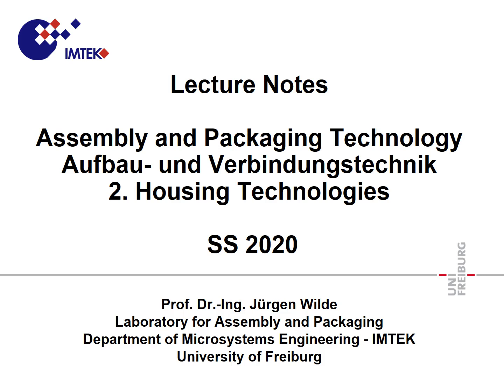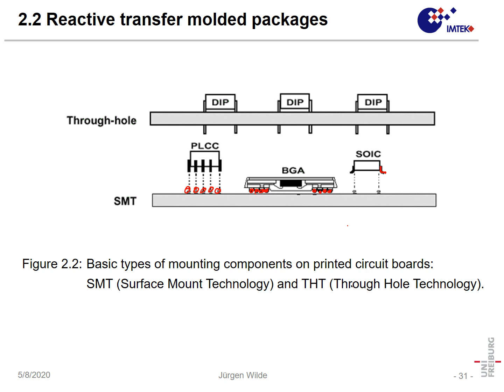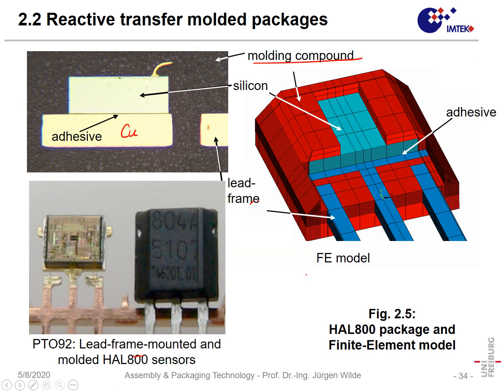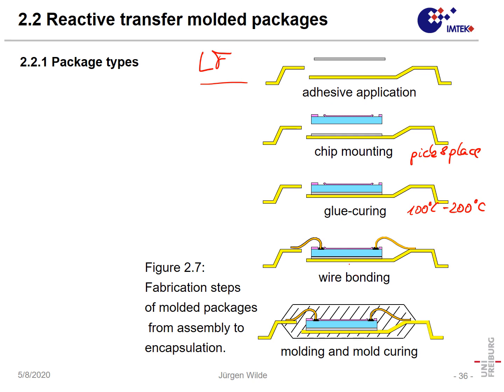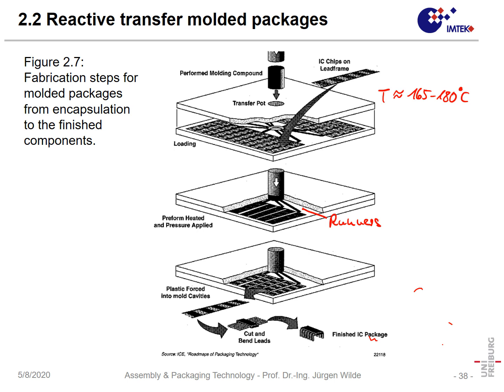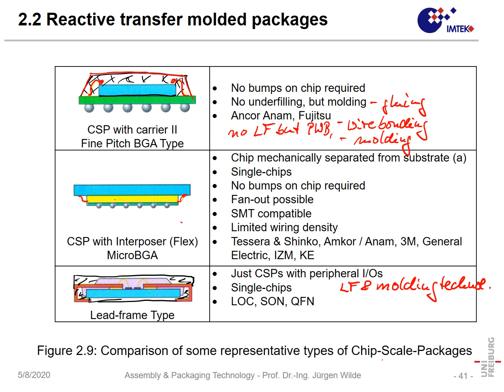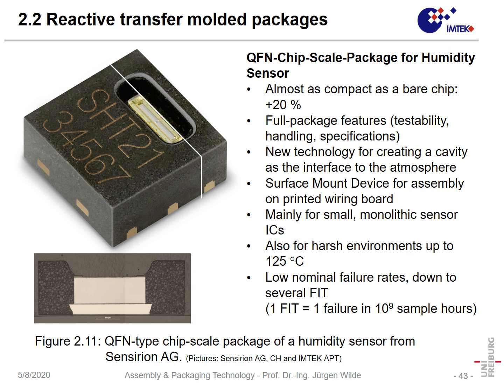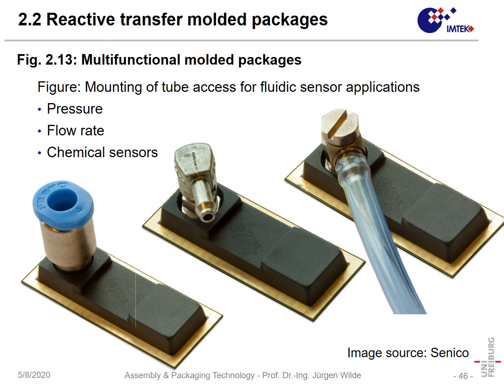APT 003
APT_003.m4v